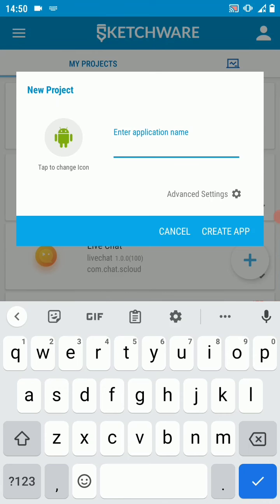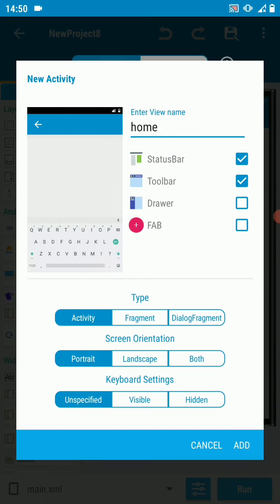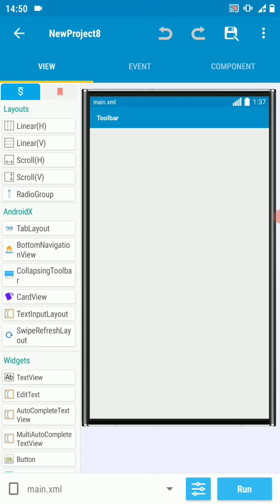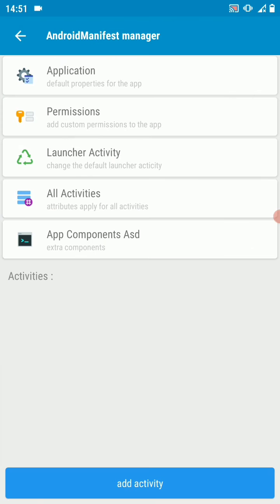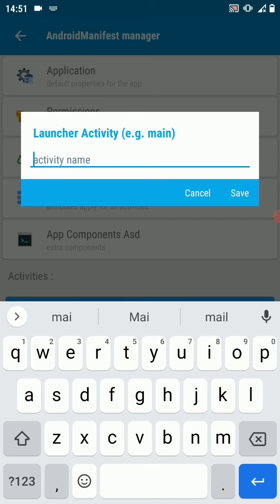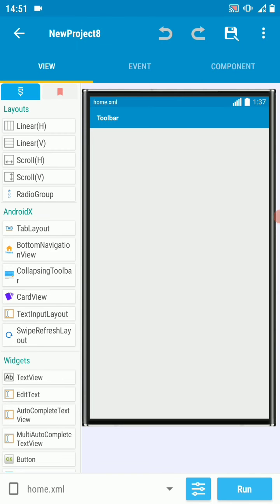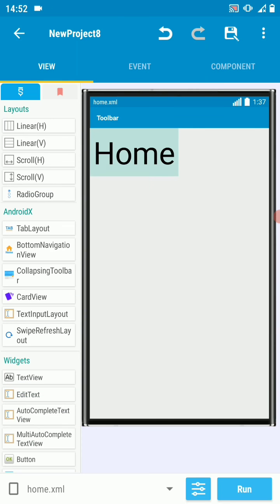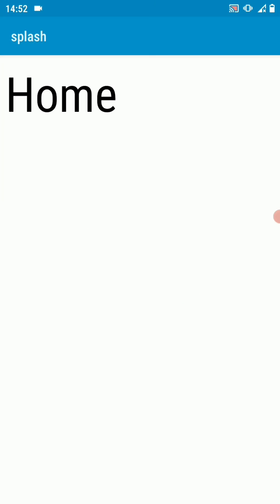Changing Launch activity in Sketchware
Hello friends, in this tutorial I will show you how to change the activity that your app starts with when opened.